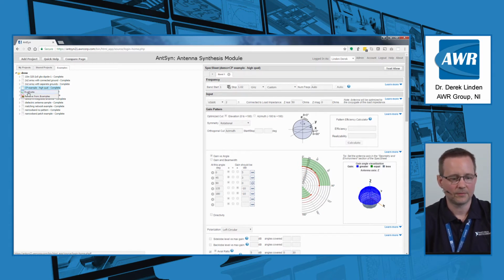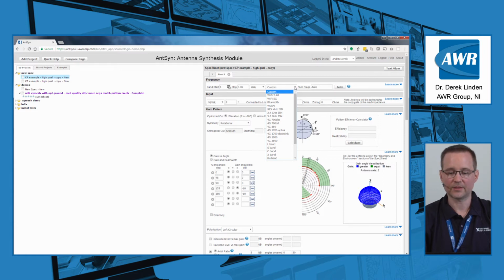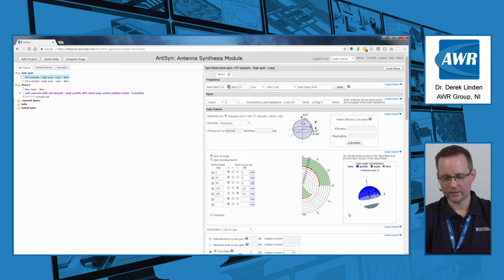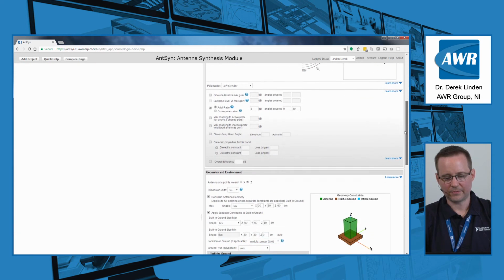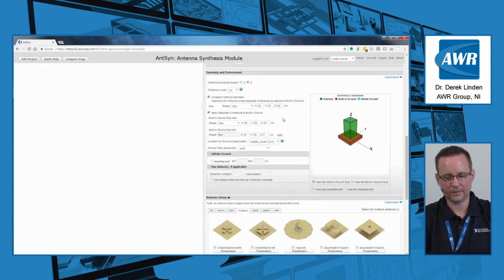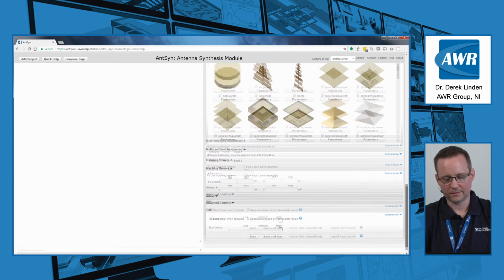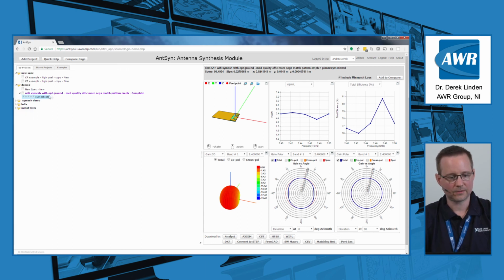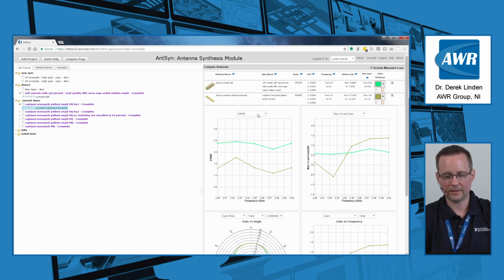Feature: Templates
This video showcases some of the new capabilities of AntSyn™, antenna design, synthesis, and optimization software such as  custom directories, pattern control, dielectrics, ground reference and more.

Presented by: Dr. Derek Linden